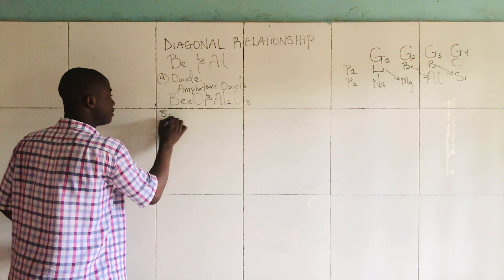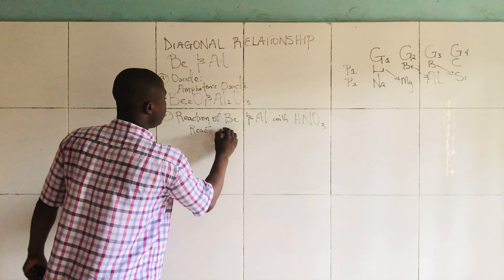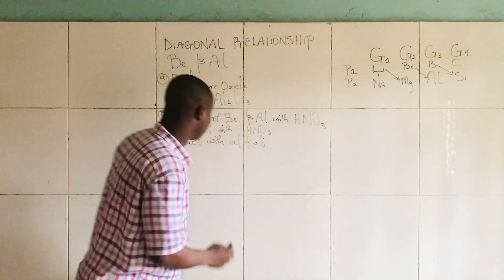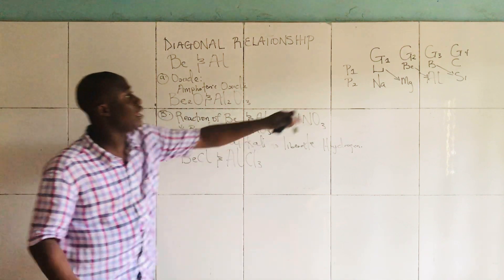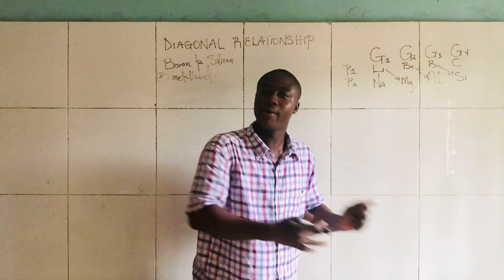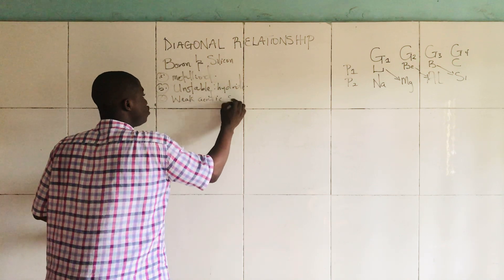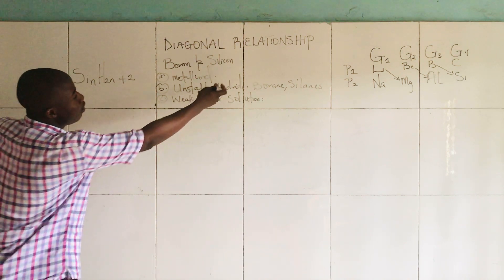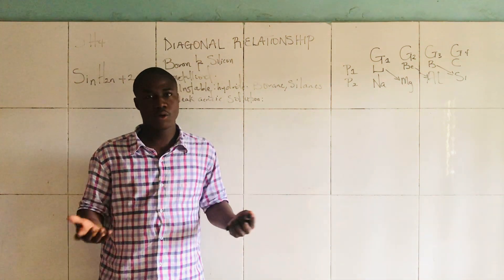THE PERIODIC TABLE: DIAGONAL RELATIONSHIP 2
this video explains the similarities between the chemical properties of certain group of elemets